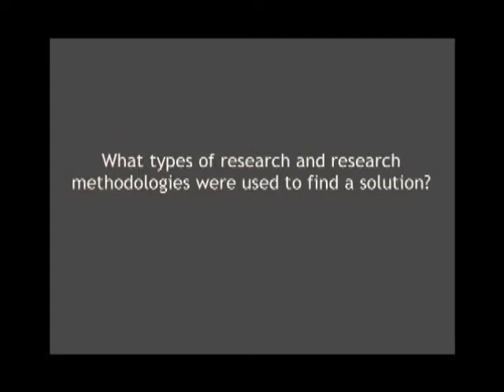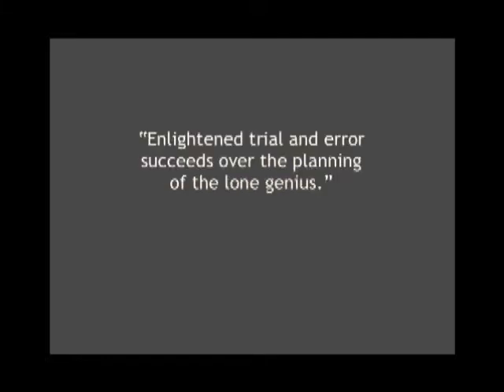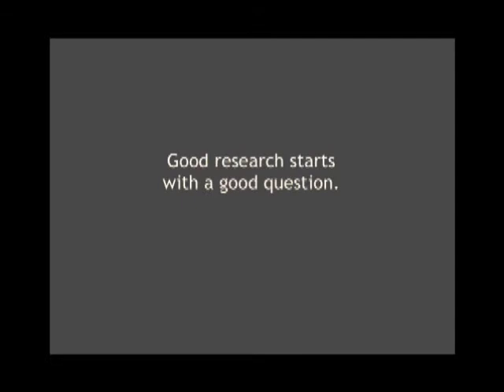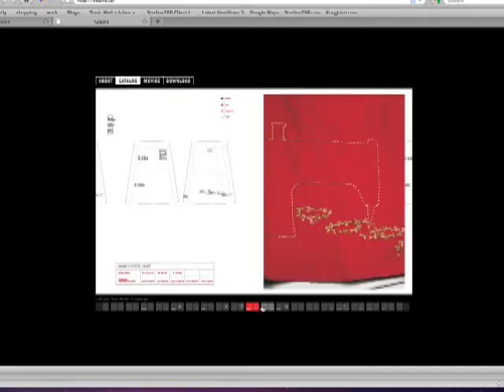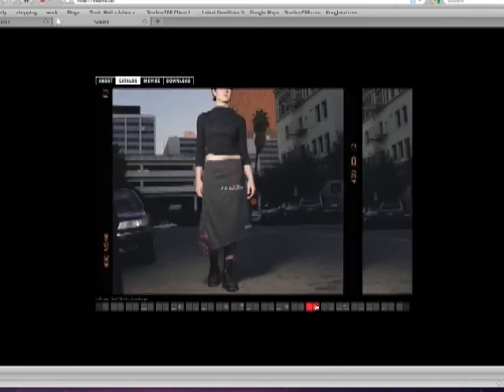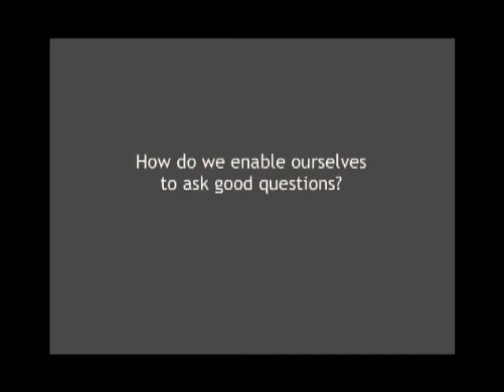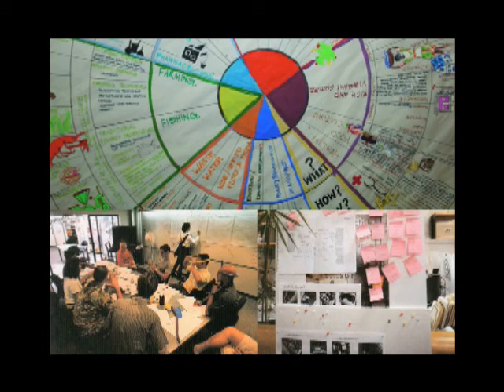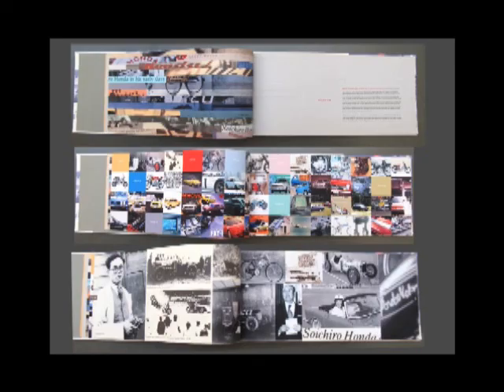A130 Lect 04 2